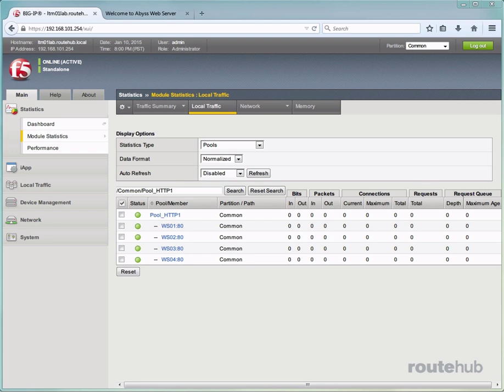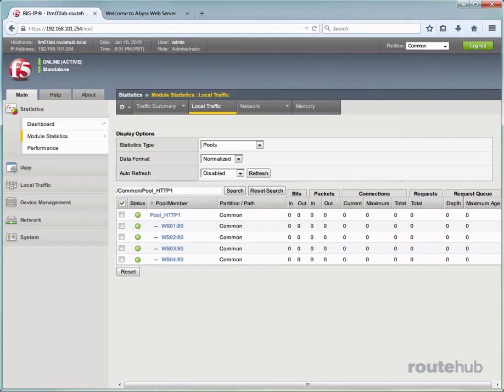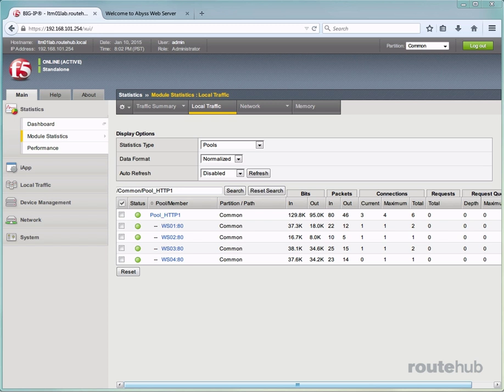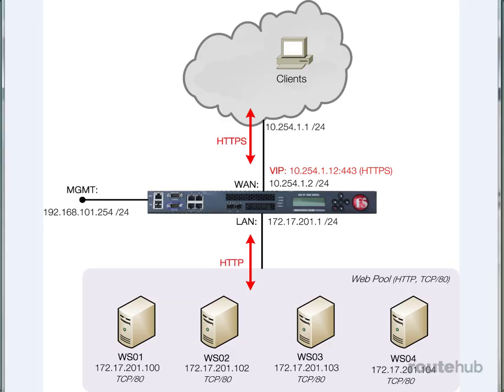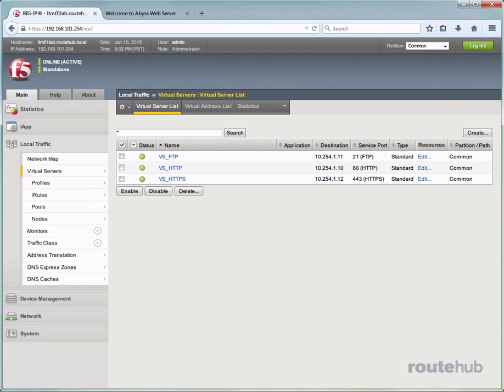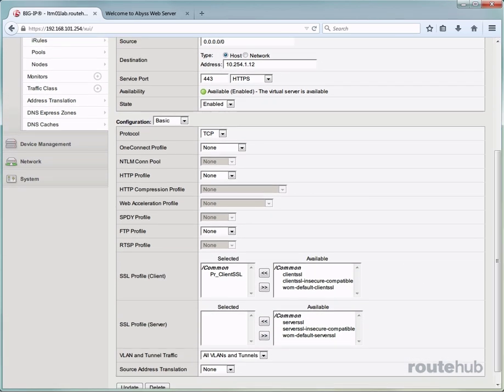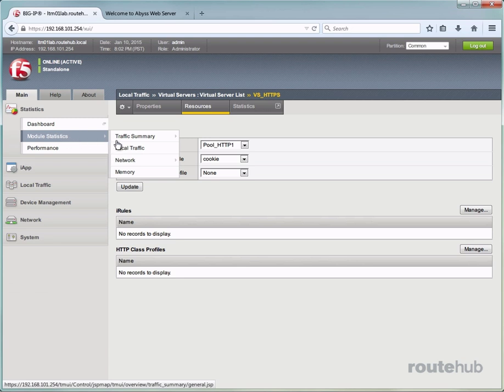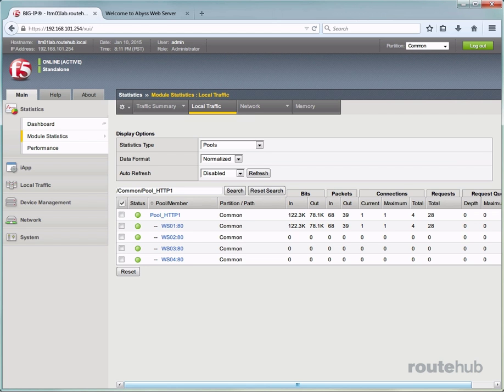ITTECH - BIPLTM SSL 3